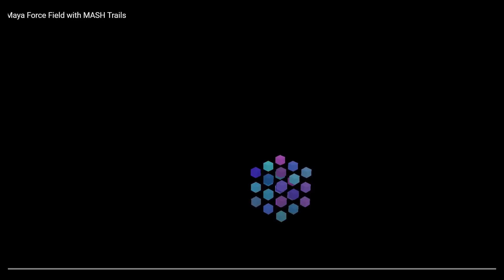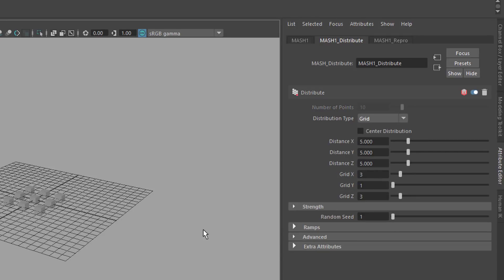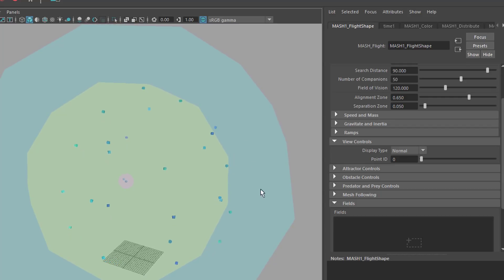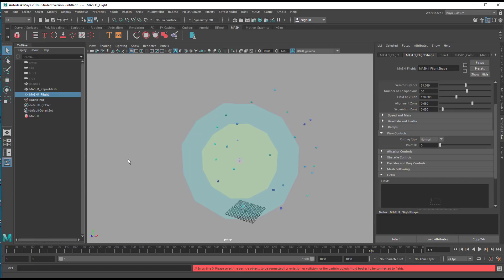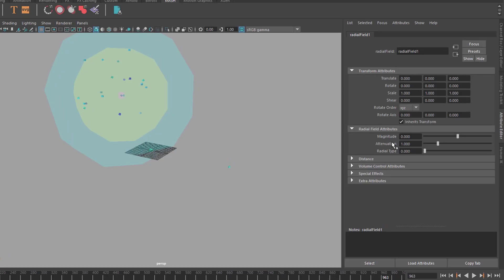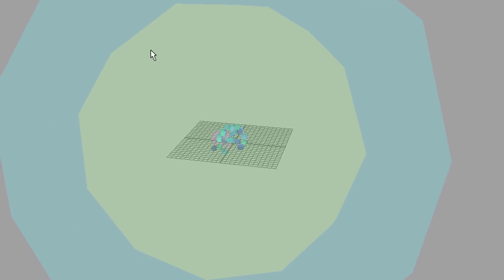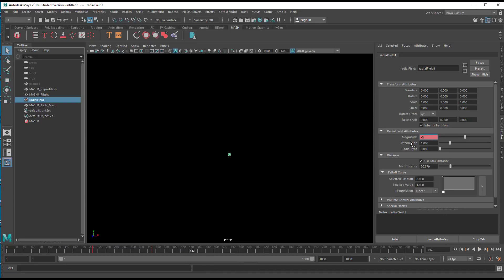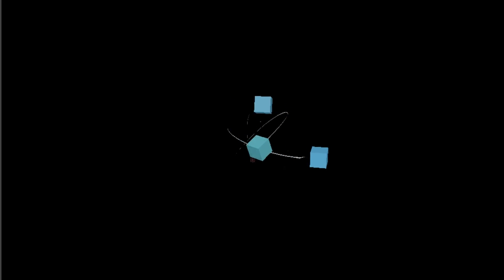Maya: MASH Flight and Radial Field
This tutorial shows how we can tame MASH Flights. We use a radial force field (from Maya particles basically) and feed it into the MASH Flight node. It will immediately stall the flocking motion of the cubes in our scene – until we loosen the grip of the radial field a little and give the cubes more freedom to fly.

Finally we attach trails, and I round this video up by giving you a hint: Add a profile NURBS curve to the trails!

If you work with the much more versatile dynamics if nParticle simulations, you can use MASH as well. See this tutorial about Particle Trails